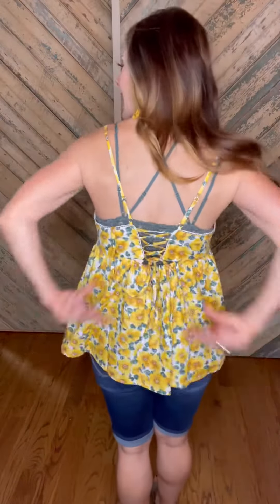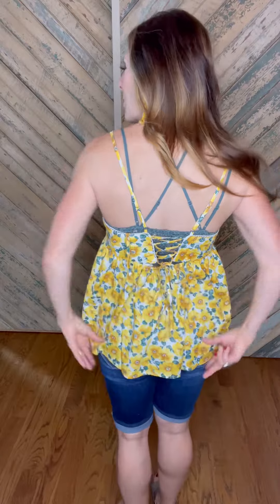Like What You See Floral Tank